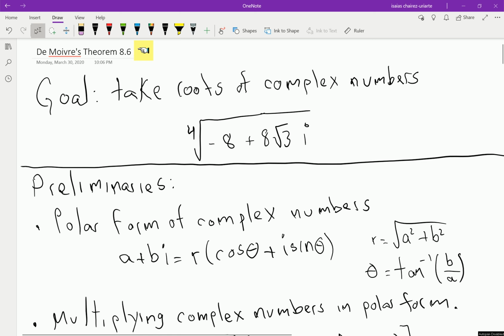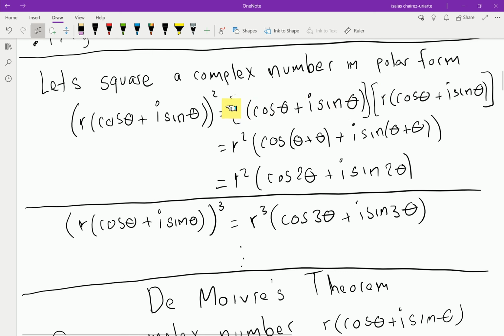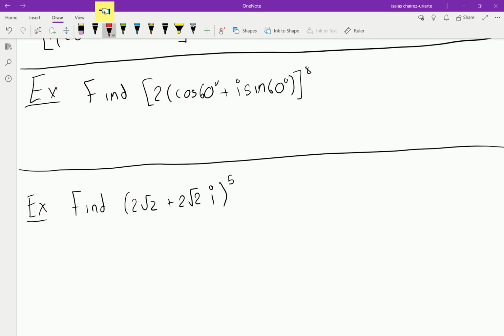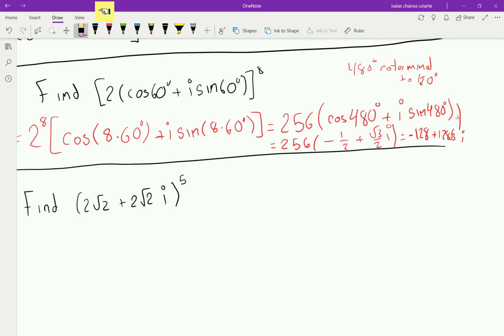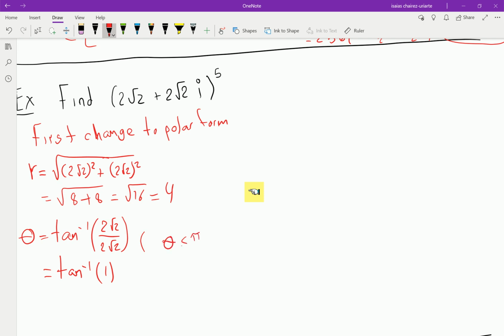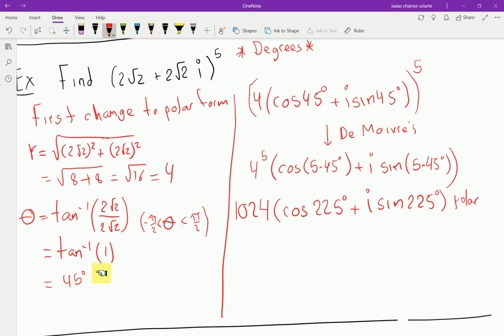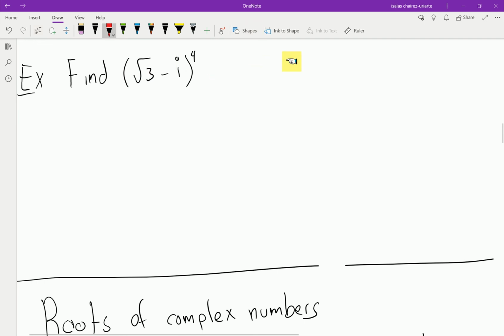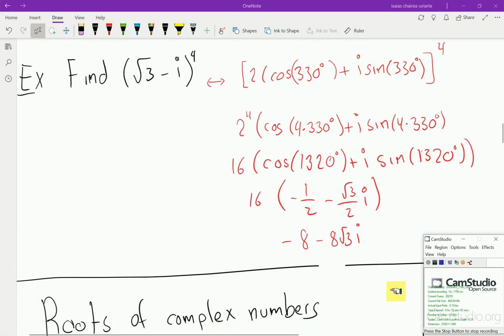DeMoivre8 6part1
Raising a complex number in polar form to a positive integer power.
DeMoivre's Theorem